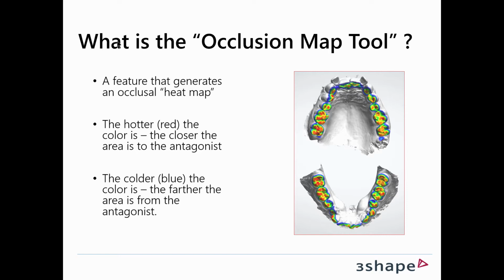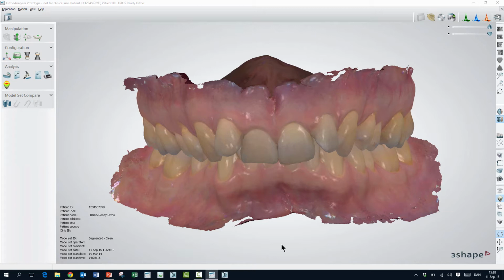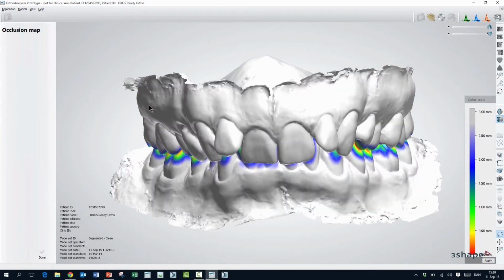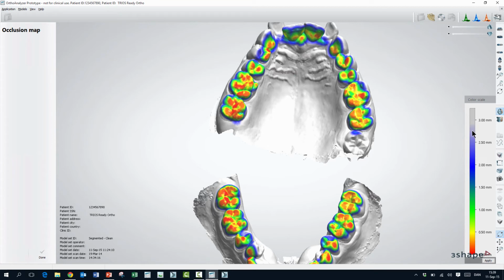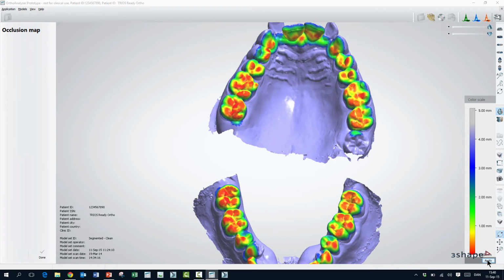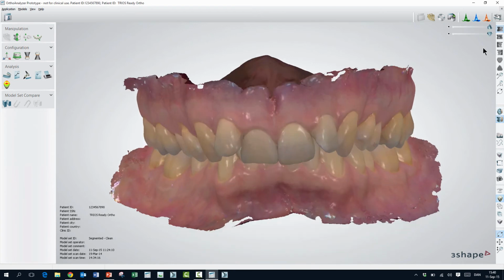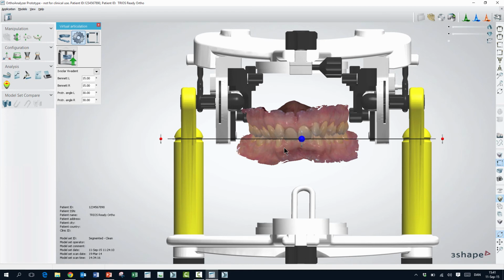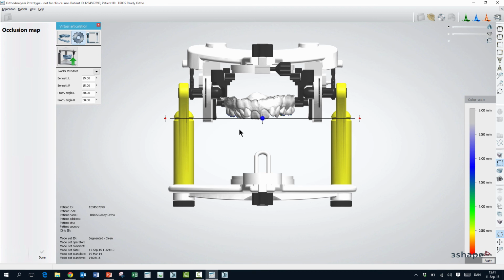3Shape Ortho Analyzer - How to Use the Occlusion Map Tool